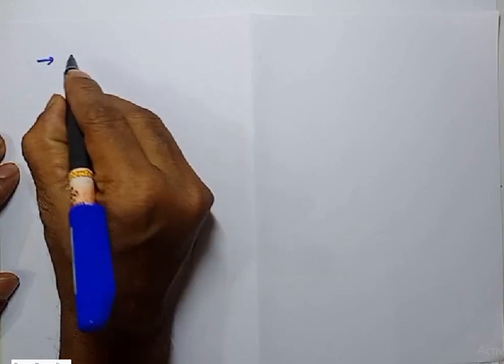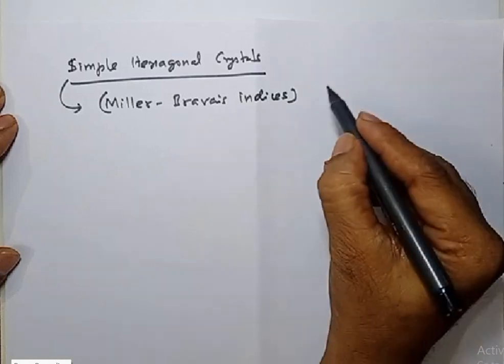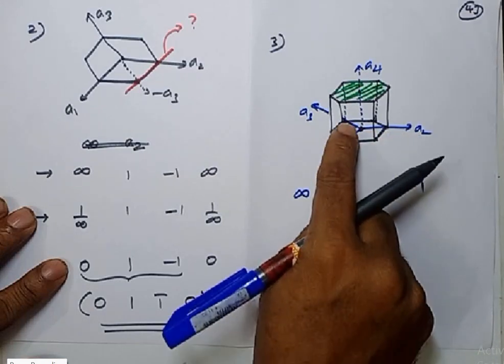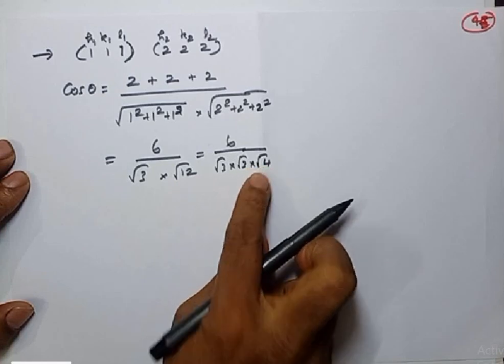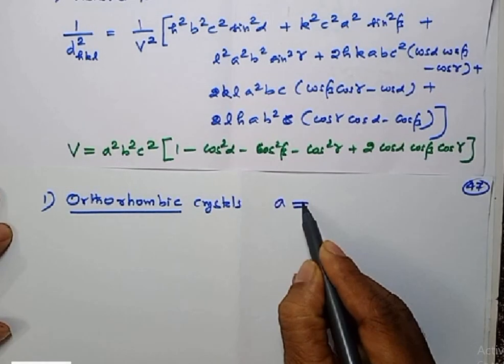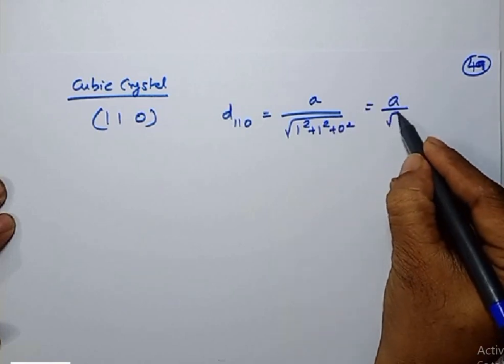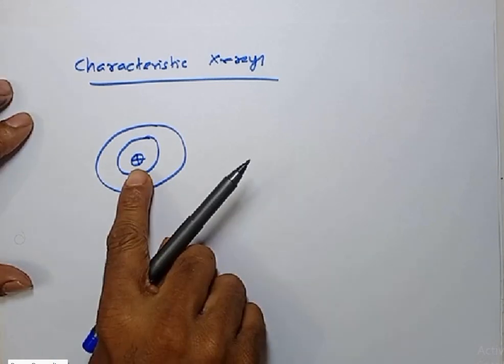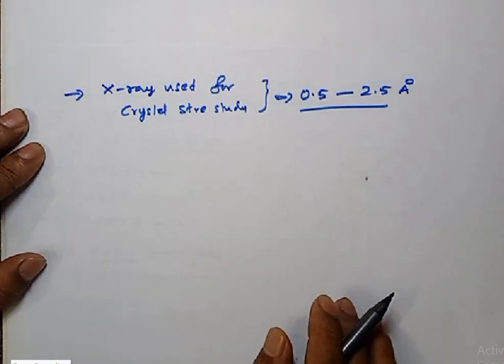Solid state - 5 ( Miller-Bravais indices - Angle between crystal planes - Interplanar distance)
Miller-Bravais indices - Angle between planes - Interplanar distance - X ray diffraction part-1)